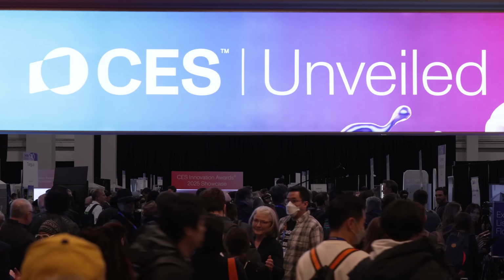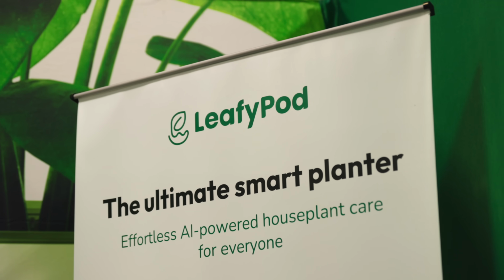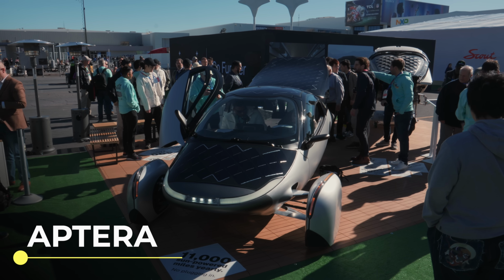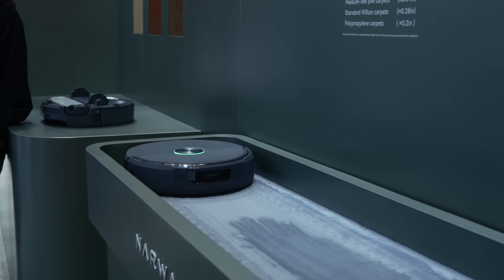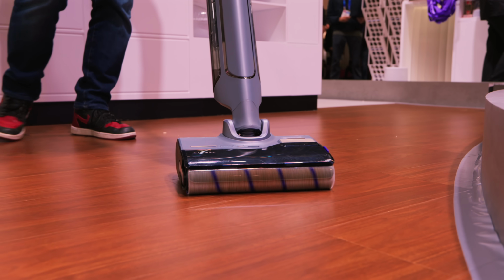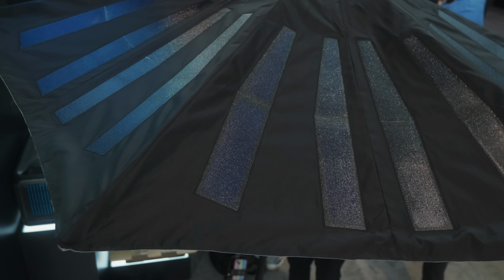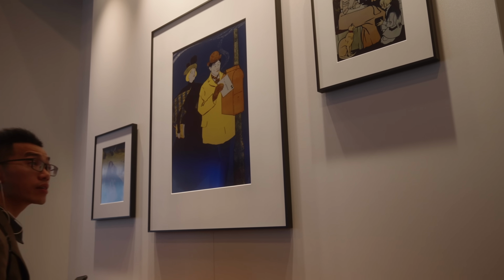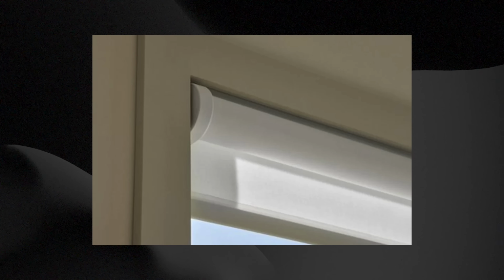Problem SOLVED! Best Home Tech 2025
Level up your home tech in 2025 with this mind-blowing home tech announced at CES 2025! Imagine doors that magically unlock as you approach, robot vacuums that think for themselves, and even plant pots that won't let you kill your greenery. Your home tech is about to get a major upgrade this year!

📋 Featured Products
Schlage Sense Pro Smart Deadbolt
LeafyPod
Scout Terra and Traveler
Aptera
Anker SOLIX Solar Beach Umbrella
Roam SodaTop
InkPoster
Lutron Caseta Smart Shades